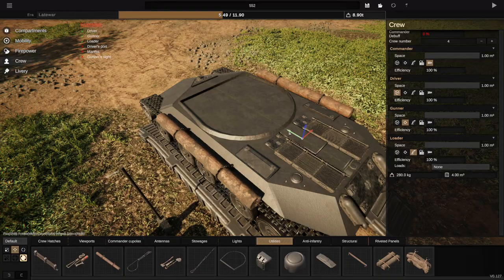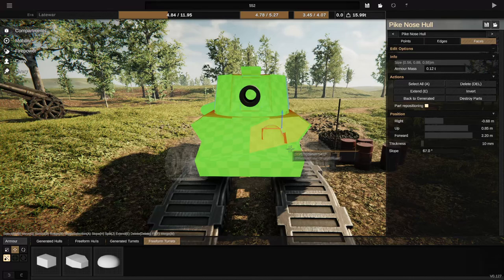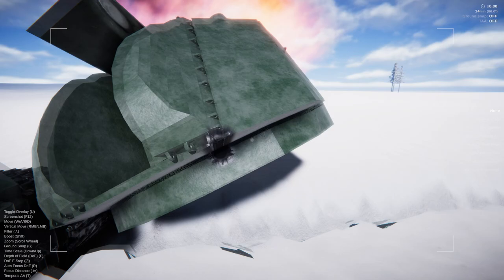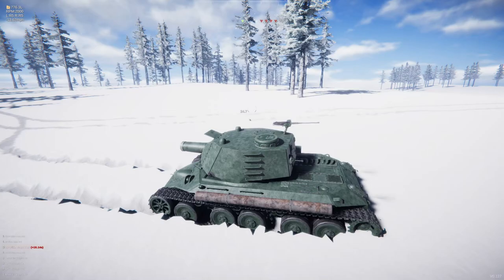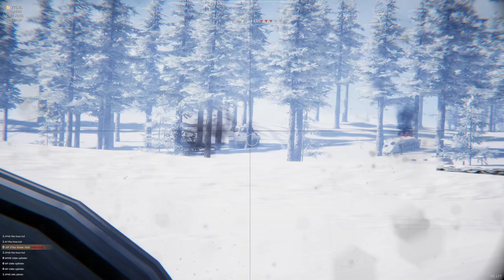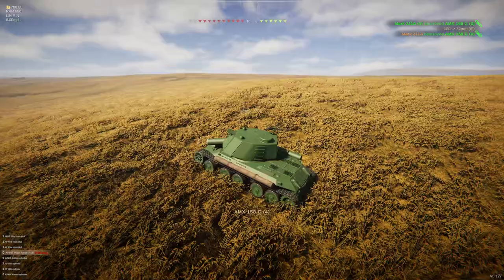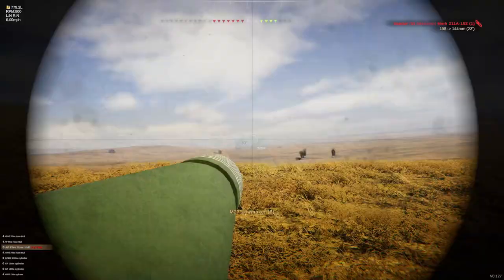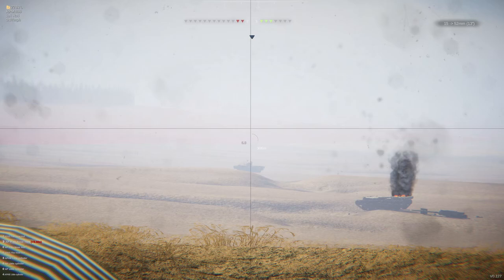Putting a HUGE MORTAR on a HEAVY TANK | Sprocket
This tank was meant to do so much... It was destined for great things... But she's not great lol. Yea, not my best work.

TANK FILES WILL BE SHARED IN MY DISCORD